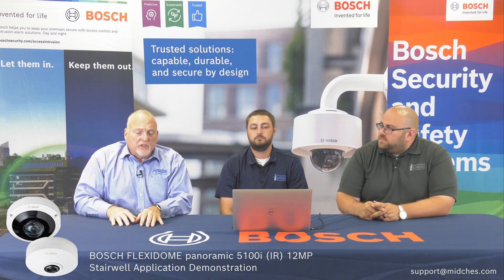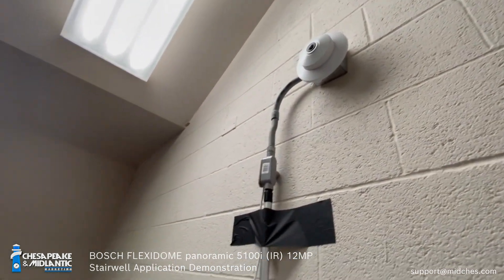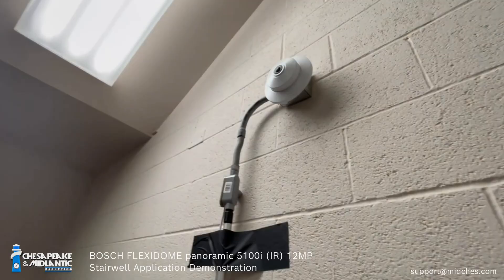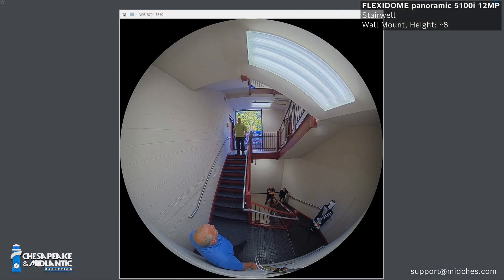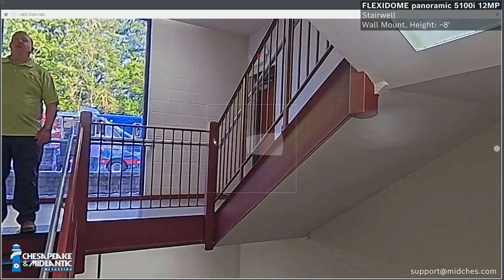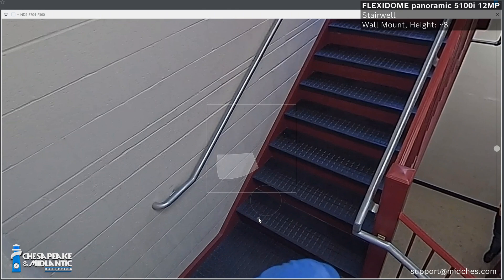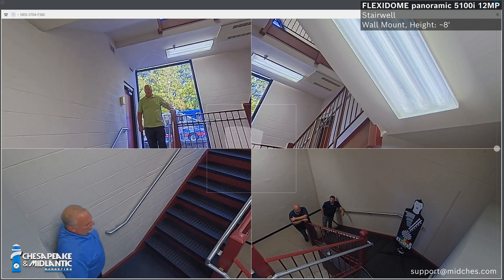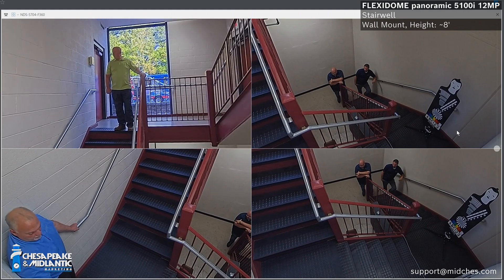Bosch FLEXIDOME panoramic 5100i (IR) 12MP Stairwell Use-Case Demonstration